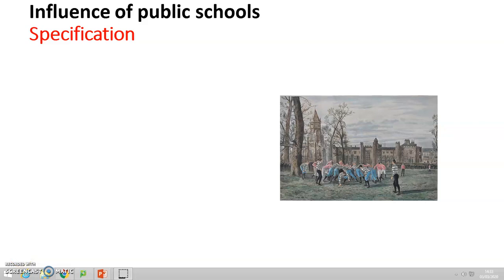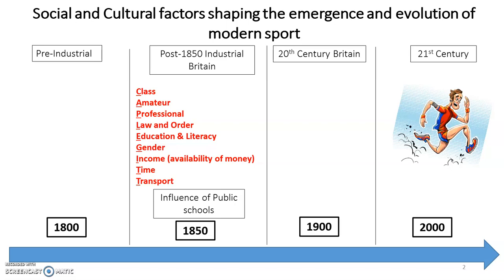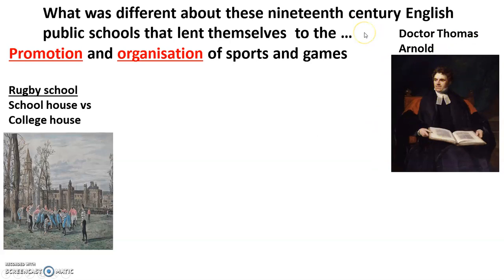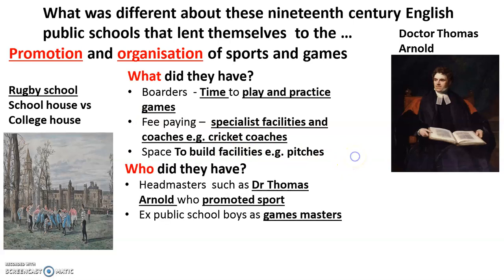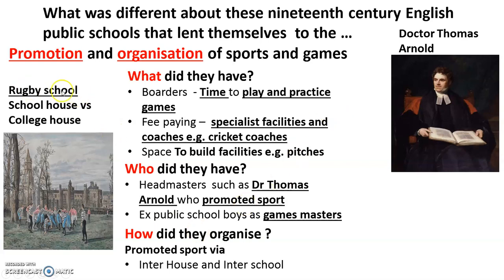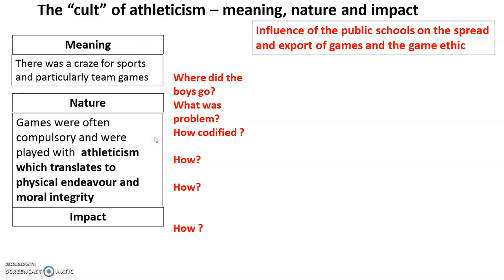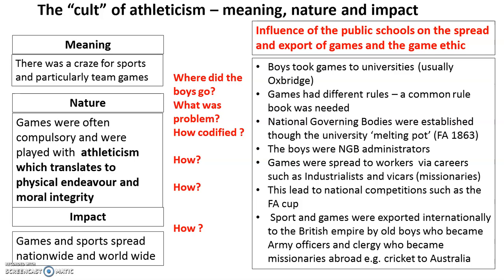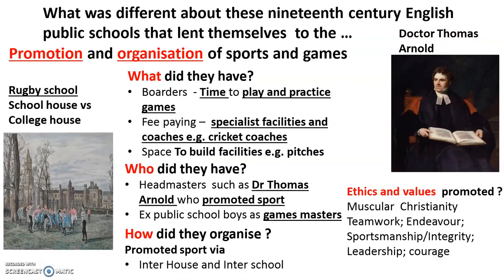Influence of public schools